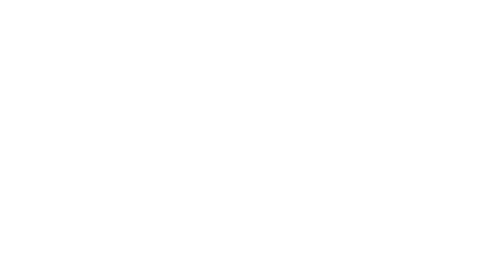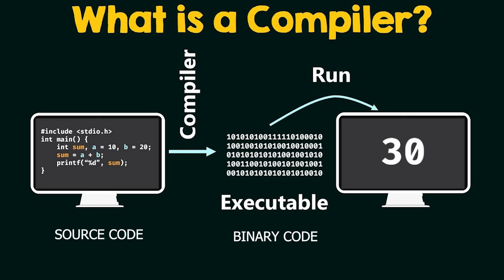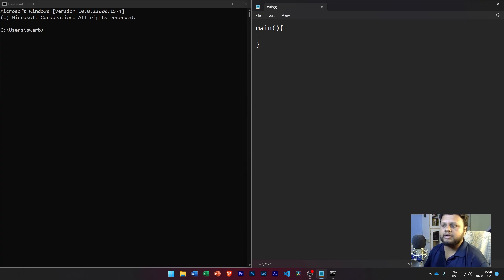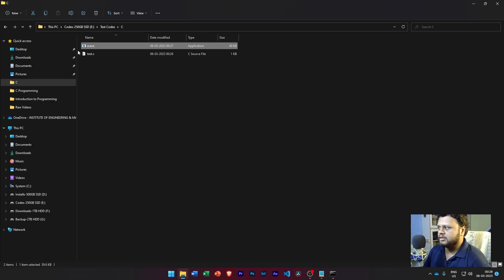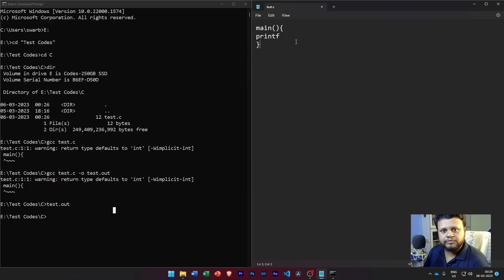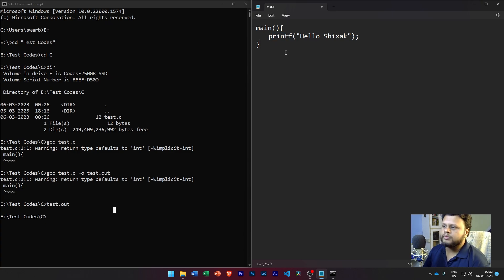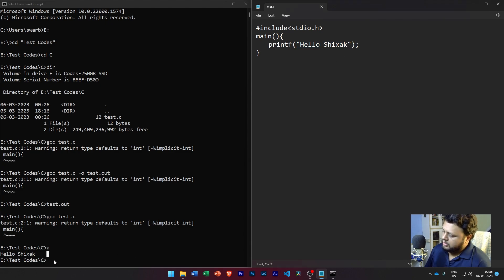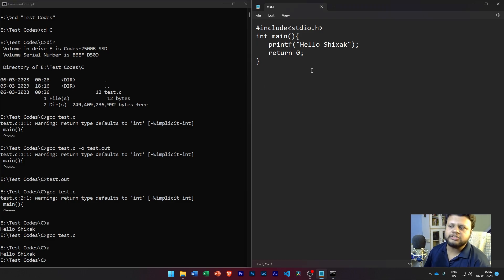C for Beginners #001 - How to Compile and Execute a C program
This video is about the first steps of learning the C Program.